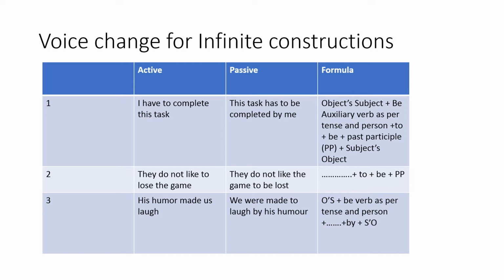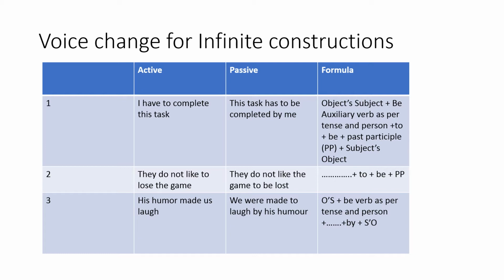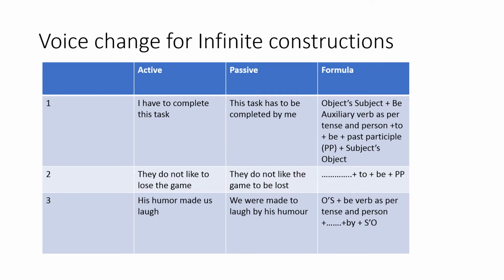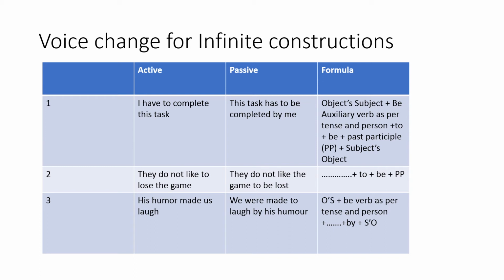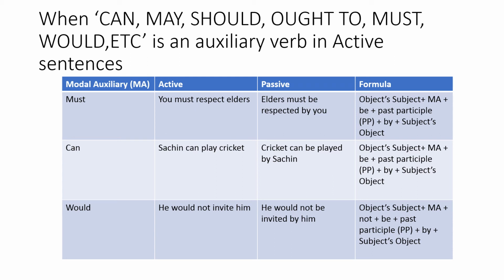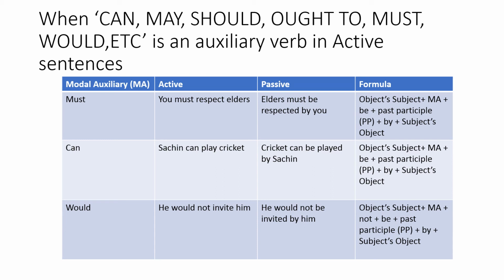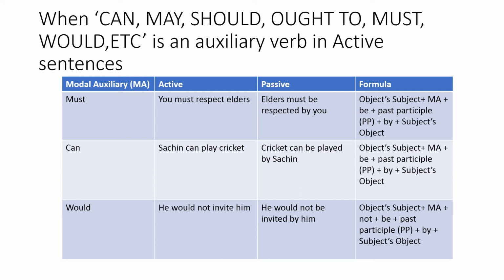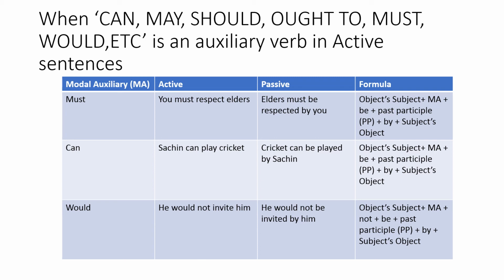Comprehensive Voice change : Active and Passive - Level 4 - Moderate....Other levels to follow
Following my earlier ones, this presentation is on IInfinite constructions and Modal Auxiliary Verb sentences. You need to watch the entire series to have a mastery. a must watch presentation on Voice changes.